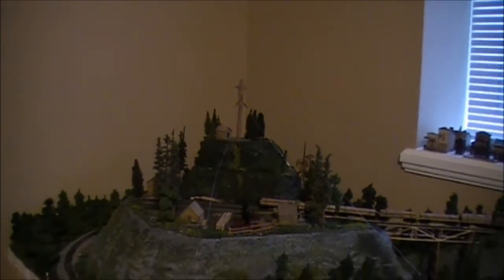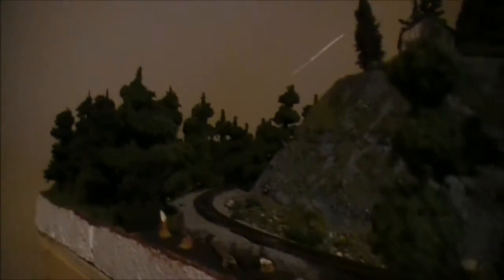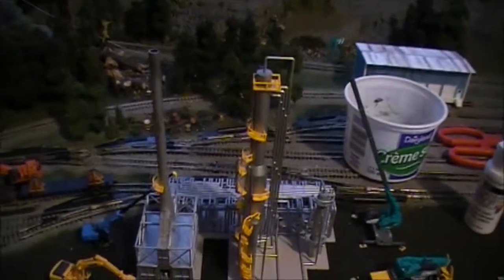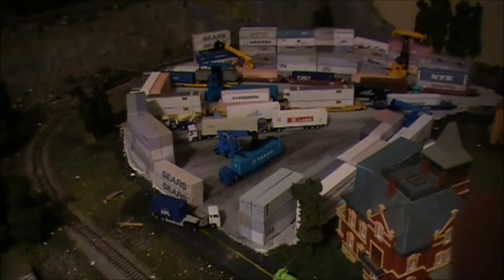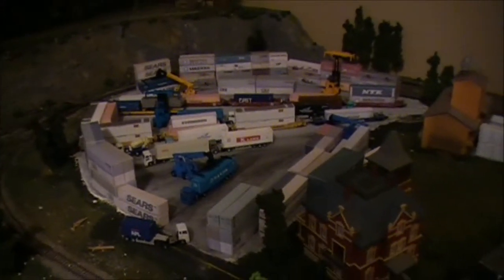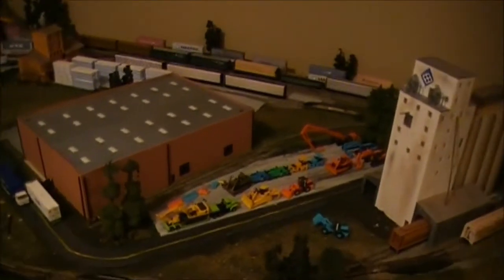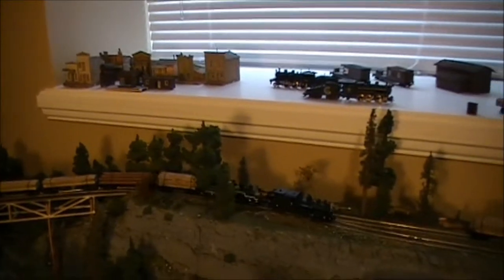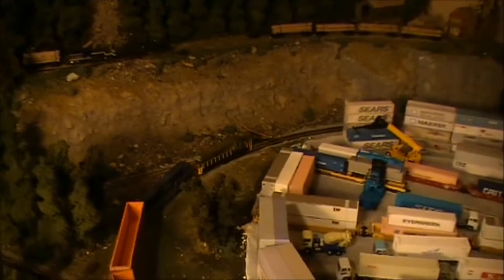N Scale Layout Tour